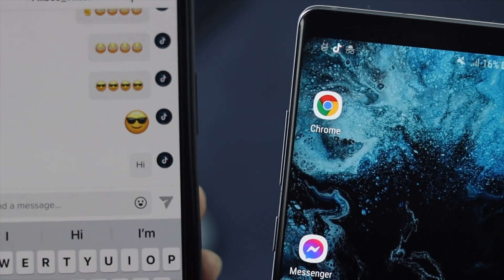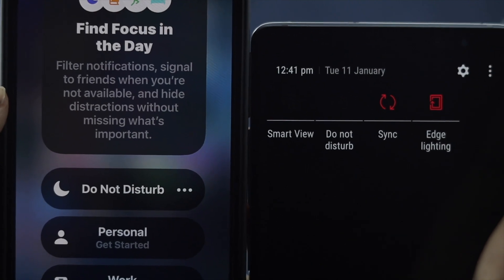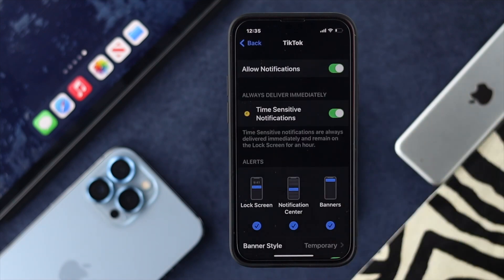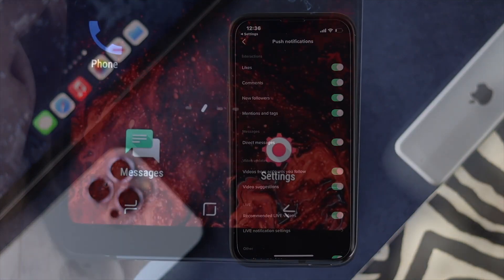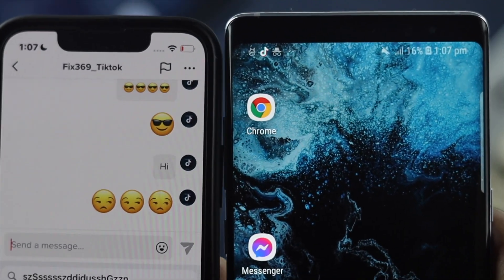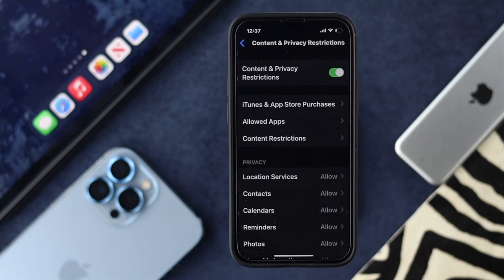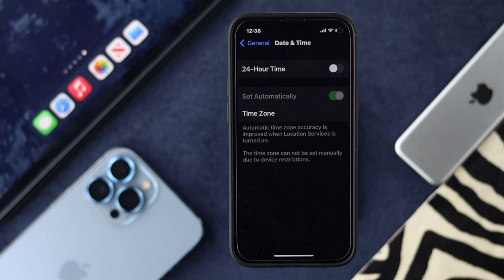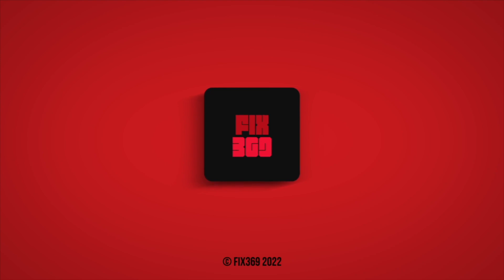Fix- TikTok Notification Not Showing! [iPhone and Android]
TikTok Notification not working? In this video, we will show you how you can fix TikTok Notification not showing up on Android and iPhone.

0:00 Video Overview
0:14 Turn Do not Disturb Mode & Low Power Mode
0:49 Turn on TikTok Notification
1:58 Check and Restart Internet
2:23 Turn off restrictions on iPhone
3:00 Set Date and Time
2:27 Delete and Reinstall TikTok